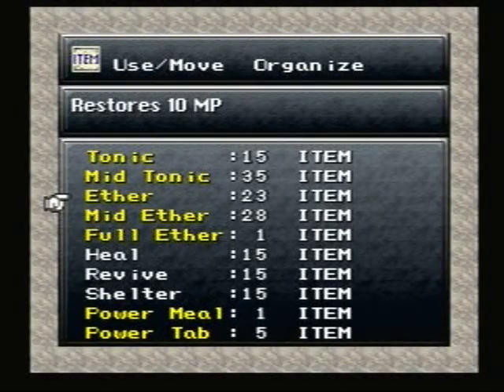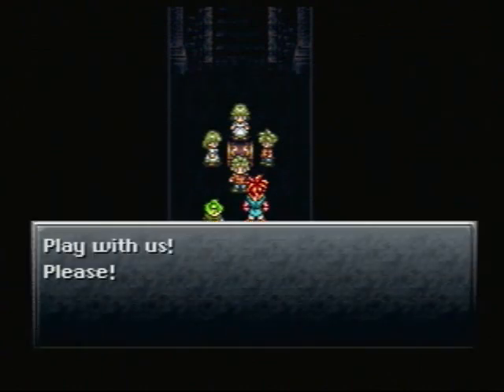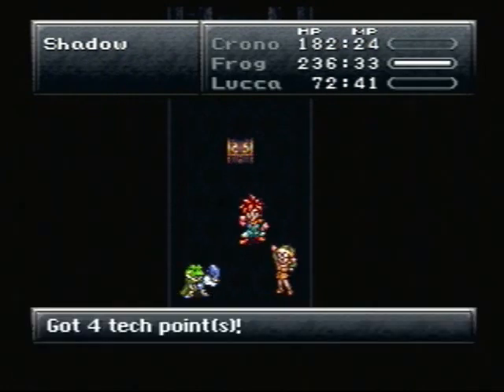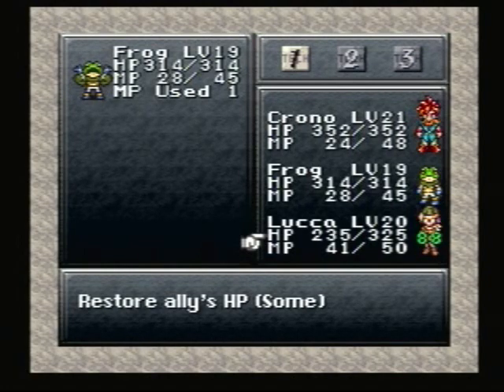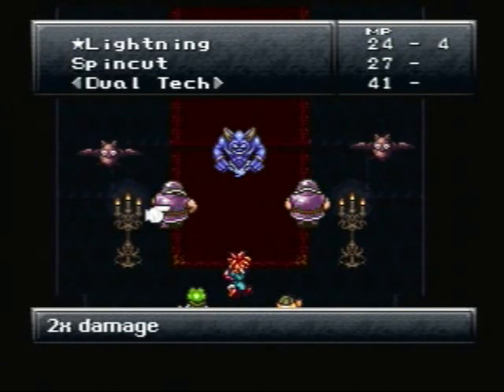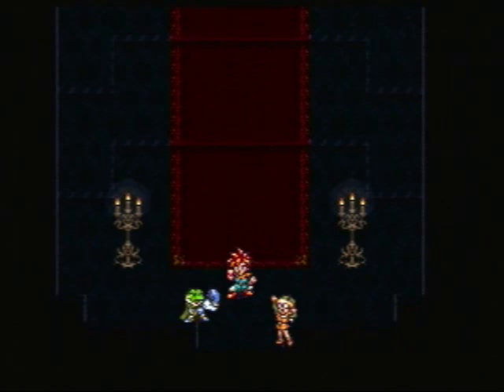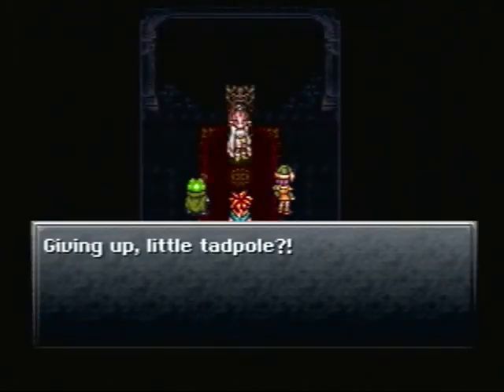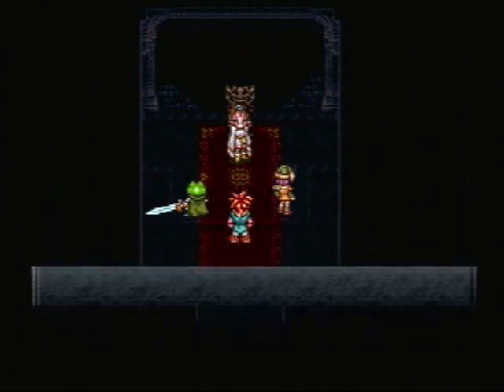lets play chrono trigger: part 41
we face the juggler. the the second general, flea